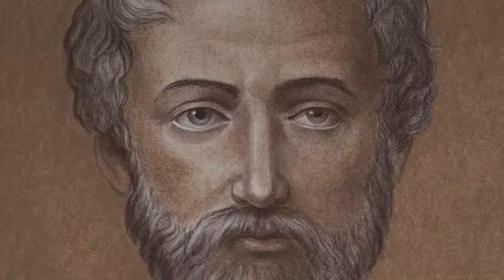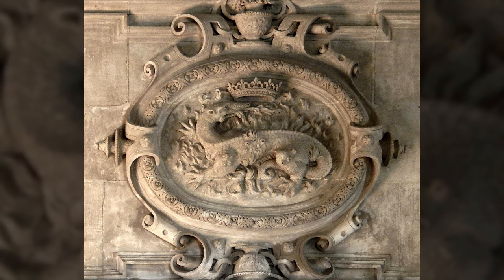Salamander & Asbestos: Decoding the Symbolism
This is the logo for the Insulators Union, the trade group for workers that install insulation on buildings.

Insulation is used for a lot of reasons - but the main one is to prevent heat from moving around - this keeps the building warm in winter, and cooler in summer. It also cuts down on energy costs.

So why does the logo for the Insulators Union look like they’re cooking a lizard for dinner?

Well, for starters, that’s a salamander - not a lizard. Lizards are reptiles that live only on land - but salamanders are amphibians; they crawl on land but can also swim, and even have gills to breathe underwater.

But the answer to why the Insulators Union has a salamander on its logo actually starts hundreds of years ago, maybe even thousands, and it has a lot to do with asbestos.

Let’s rewind this story, and figure out the connection between asbestos, insulators, and salamanders.